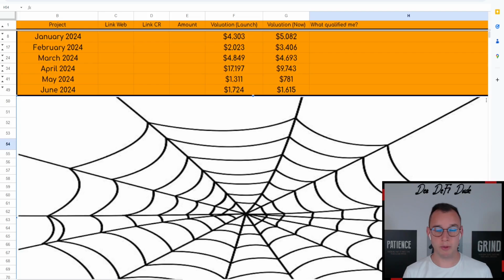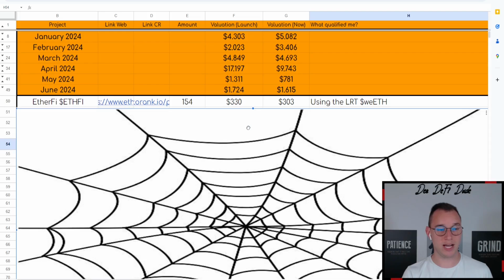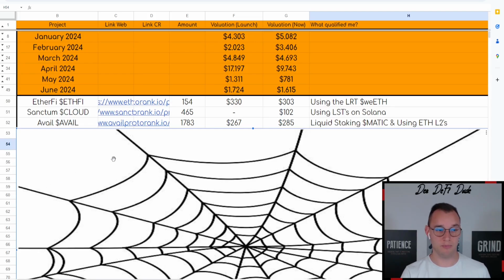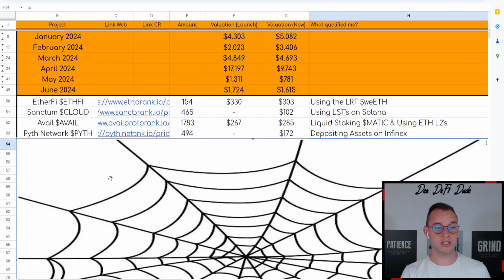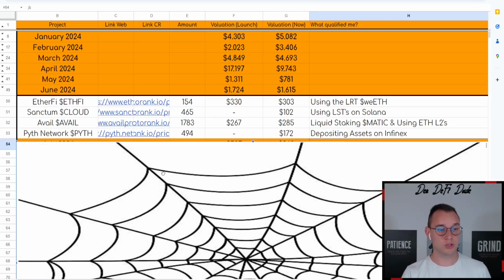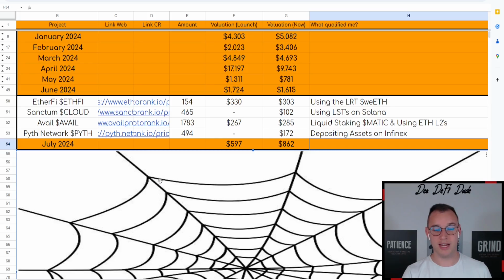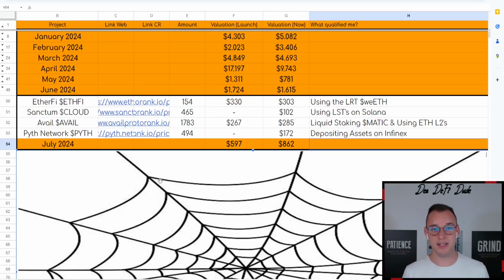My Airdrop Farming Results For July 📈✅